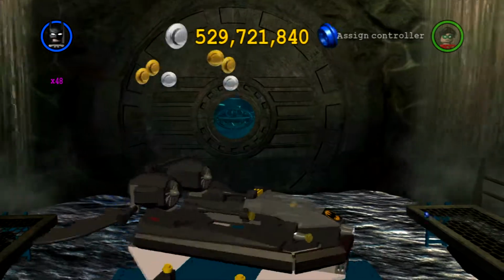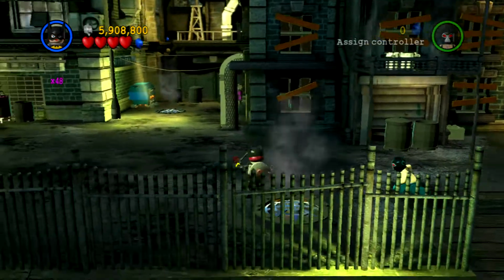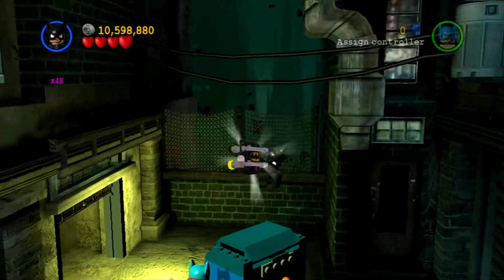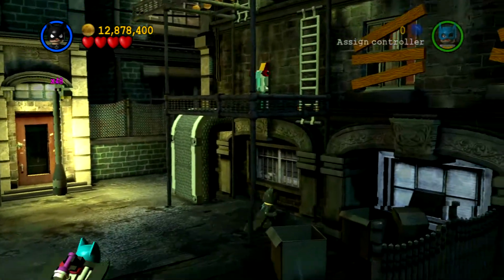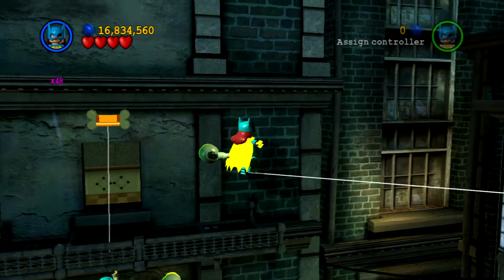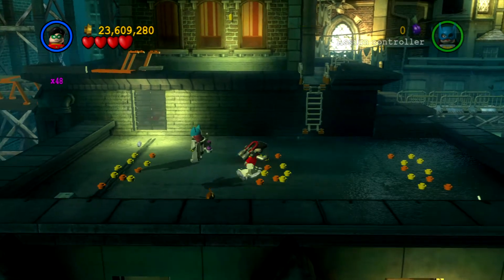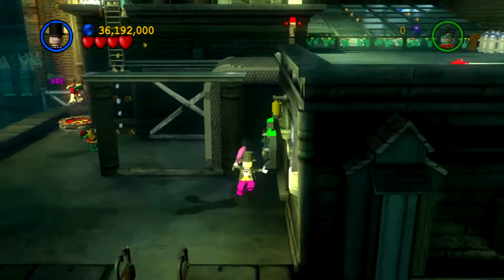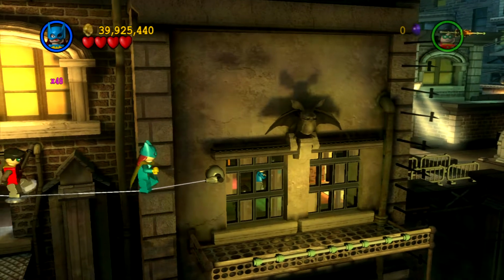Lego Batman The Video Game - 100% guide - part 6 1/2 There she goes again